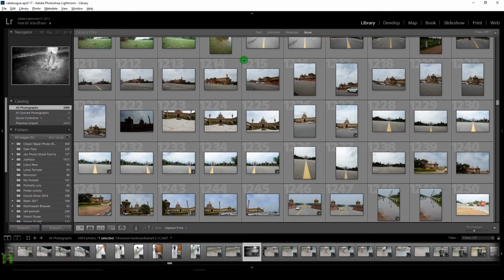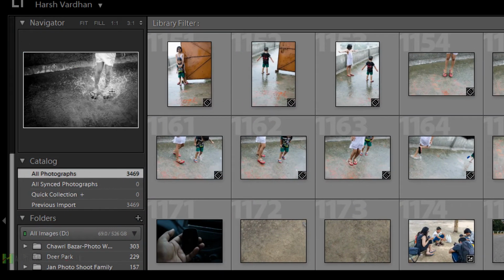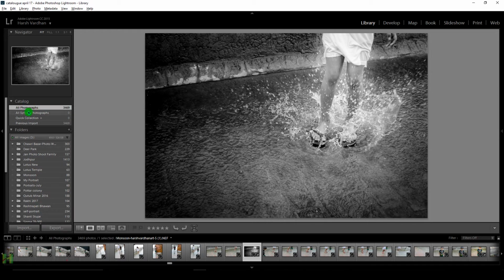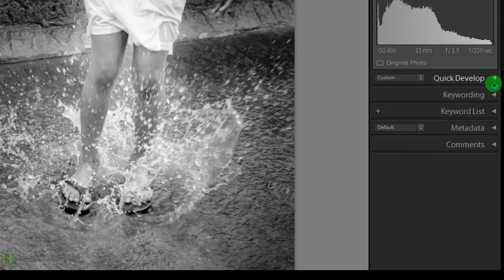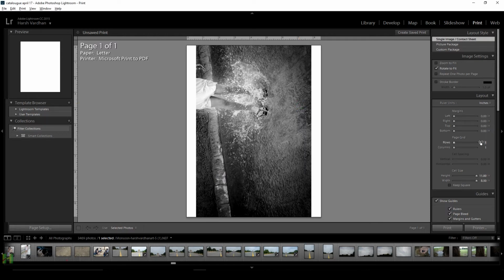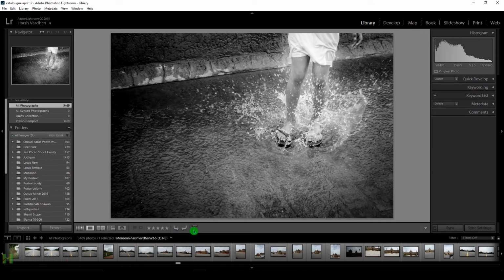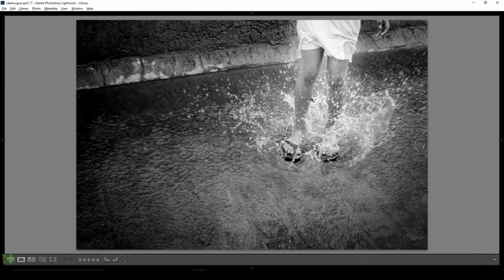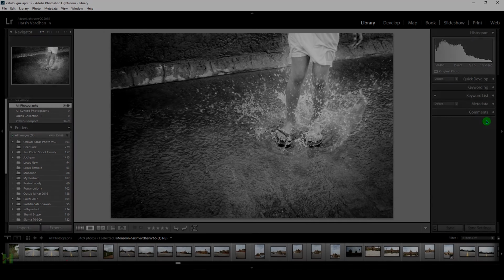Basic Interface of Adobe Lightroom Classic-Free Preview-Lightroom Masterclass